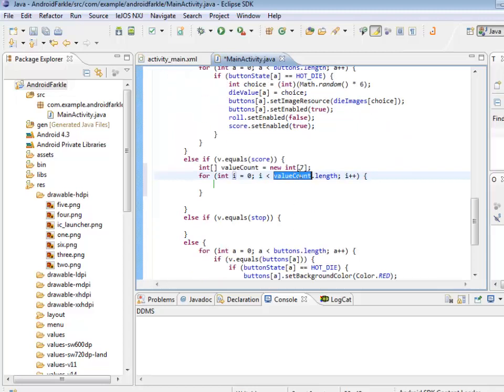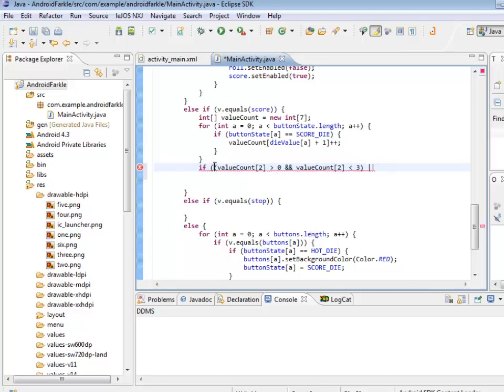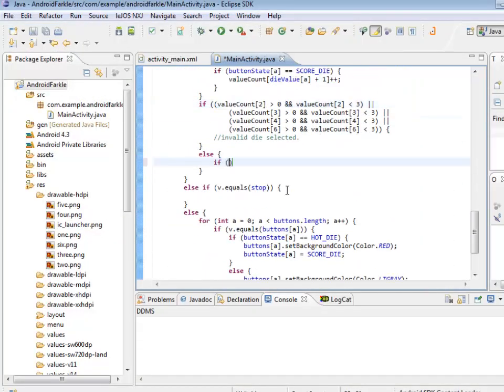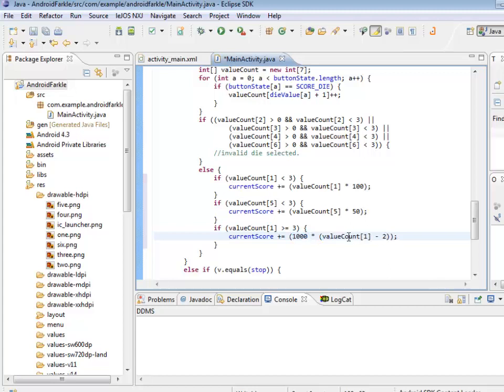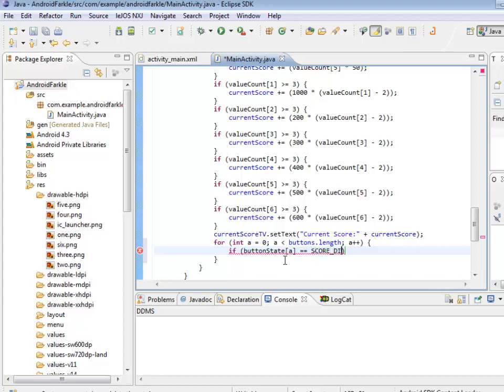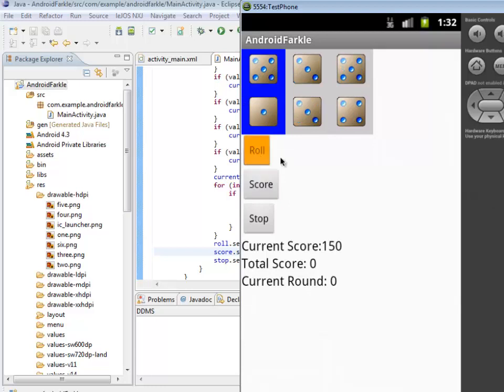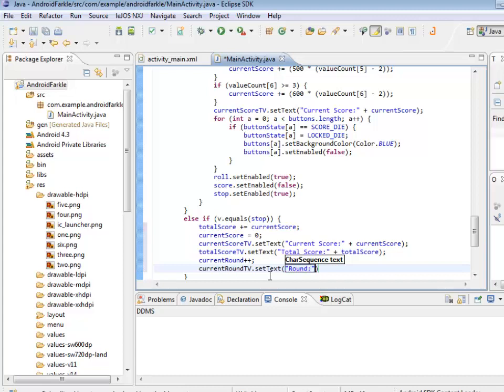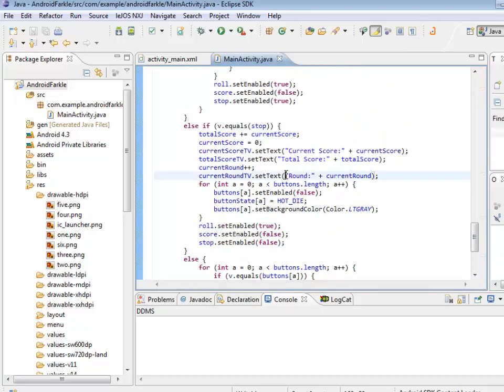Android Farkle: Part 4